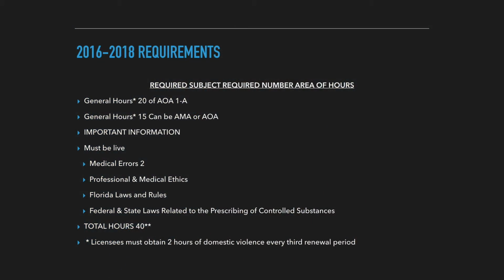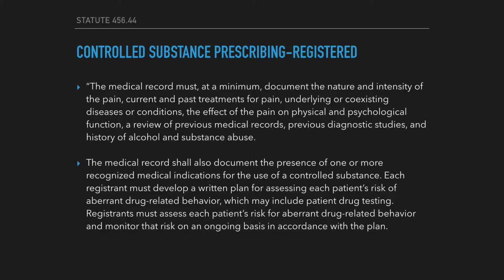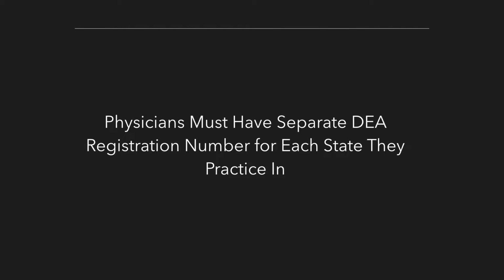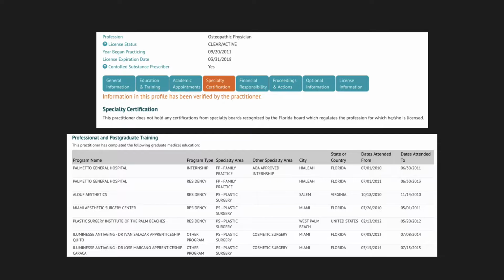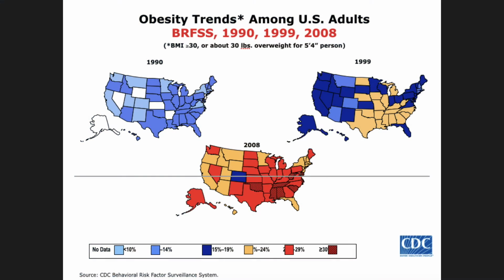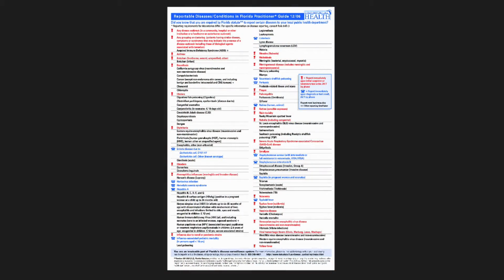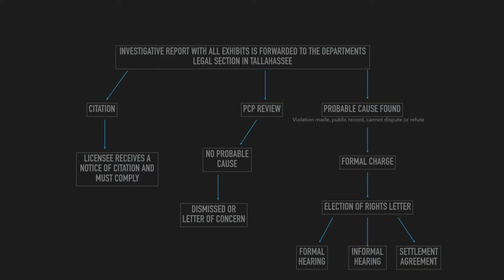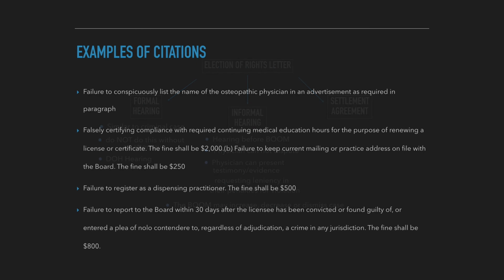AROC 2016 Florida Laws and Rules